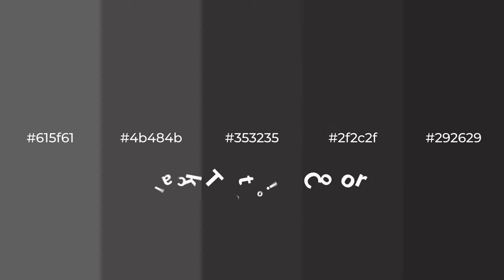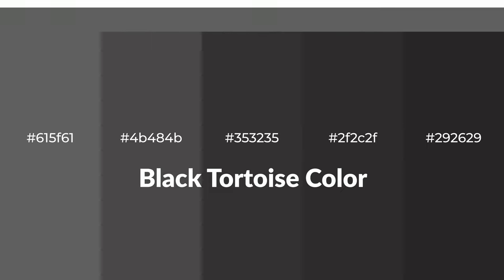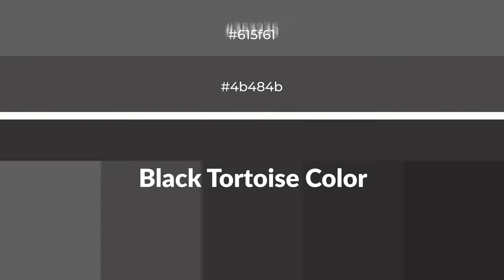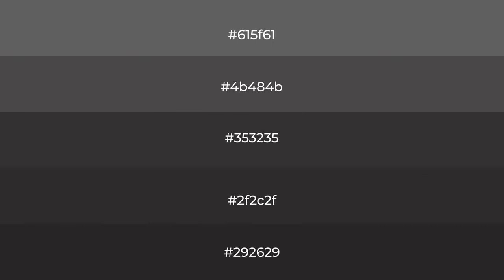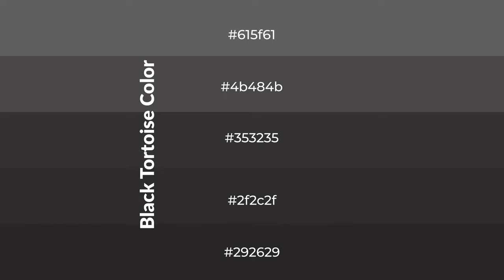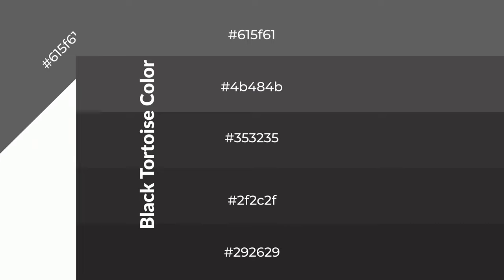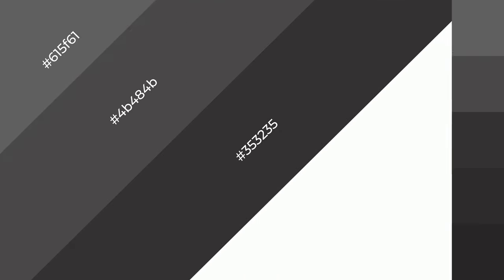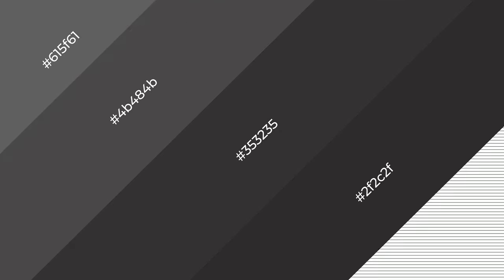Shades & Tints of Black Tortoise color #353235 A Warm Grey color 2f2c2f #292629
Shades of Black Tortoise color #353235 Warm Shades of Black Tortoise color with Grey hue for your project!

Shades
Hex 2f2c2f

Tints
Hex 4b484b

Black Tortoise is a warm color, and it emits cozier and active emotion. Warm colors are symbols of warmth, fire, heat, and sunshine. It also evokes joy, passion, love, and even anger emotions. You can see them used in Restaurants and Gyms.